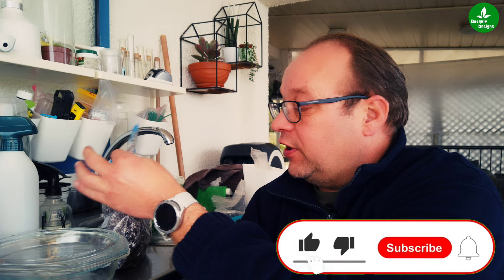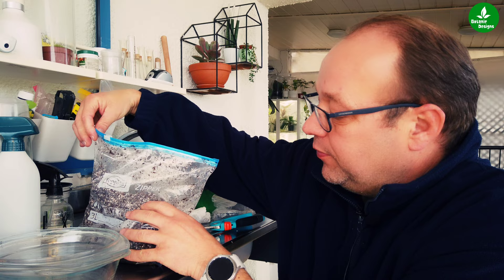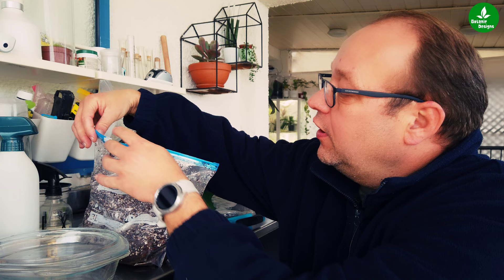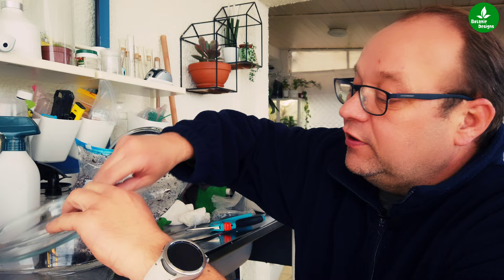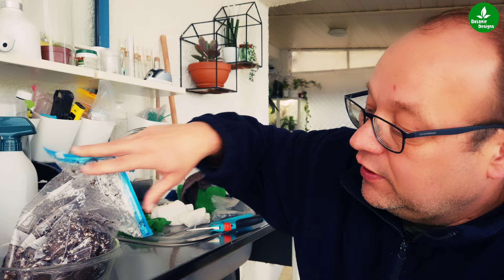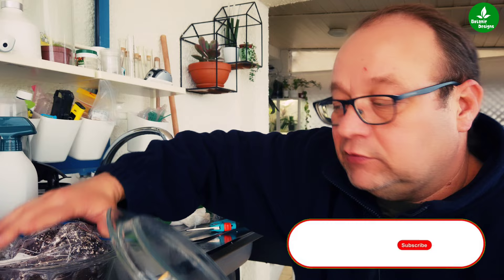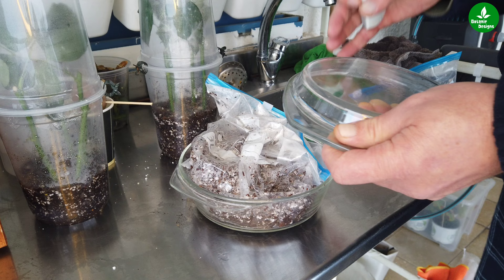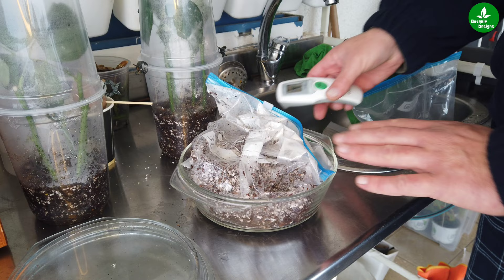How to sterilize your soil mix in a microwave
When repotting your plants it is advisable to sterilize the potting soil or soil mix you are using, because most soil mixes have hidden pest and fungi or mold.
There is an easy way to sterilize your soil mix using the microwave. In this video you can see how to do this.